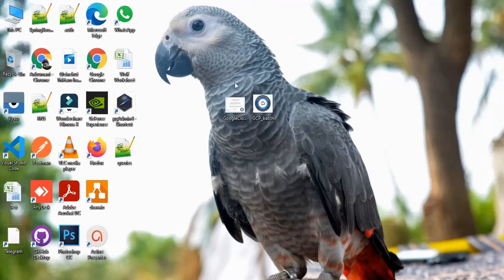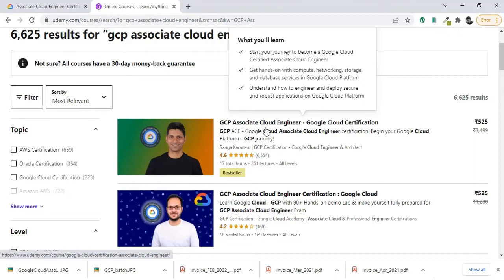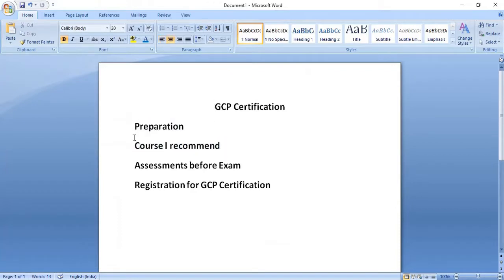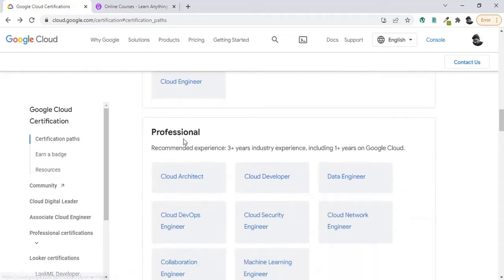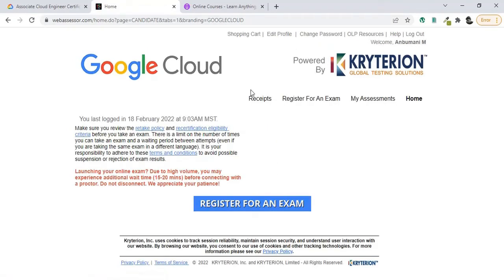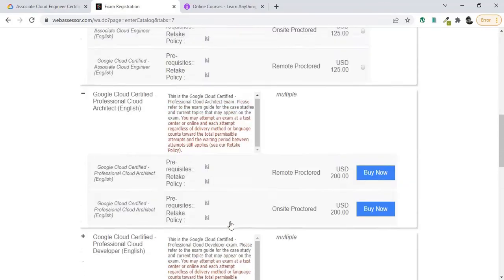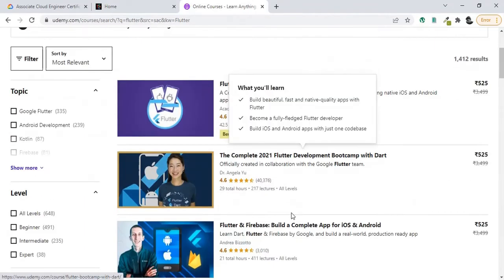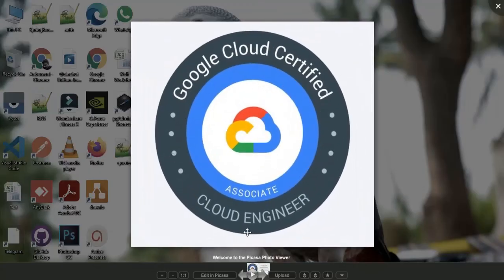How to get certified as Google Cloud Associate Cloud Engineer?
Things I did to clear GCP Associate Cloud engineer Certification.
Do's Don'ts
Preparation
Course recommended
Assessments before Exam